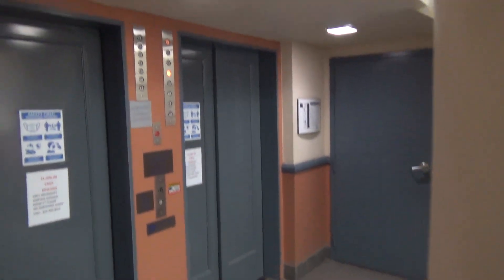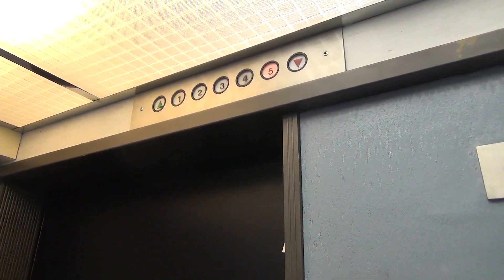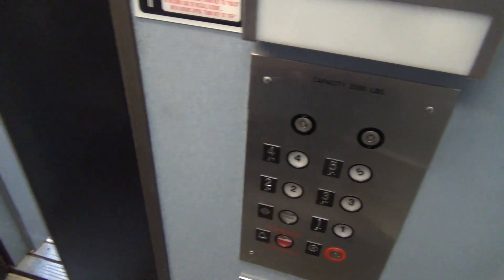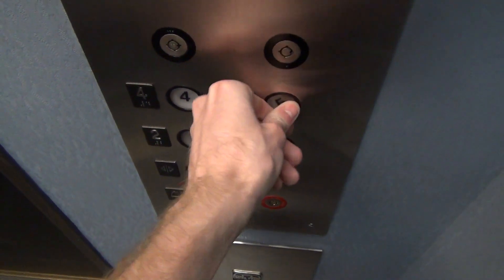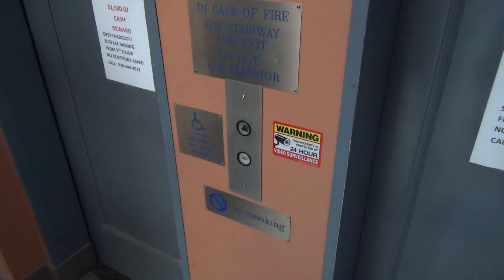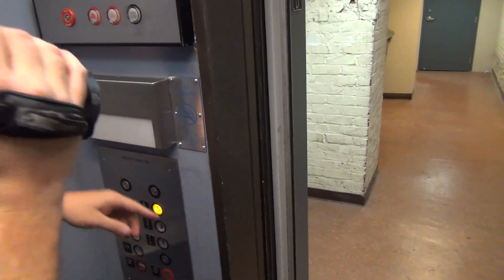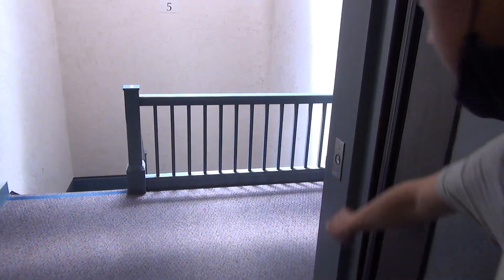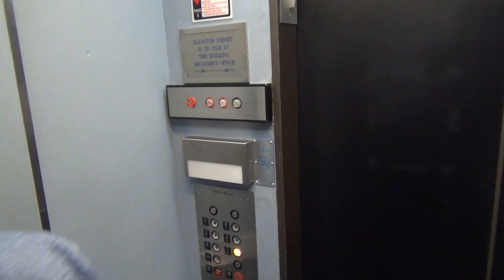Interesting Layout! Modernized Elevators at 717 K St in Sacramento, CA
(May 2021) This is a rather interesting set of elevators at 717 K St in Sacramento, CA. These were originally manually controlled Otis, but have since received a modernization. Each car can be called with a separate button. -